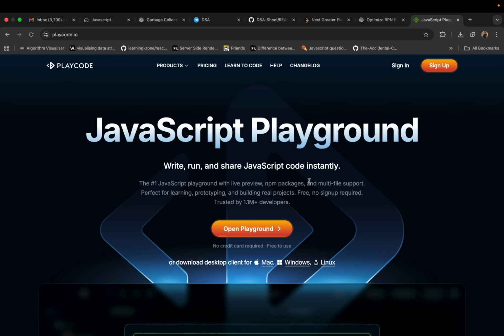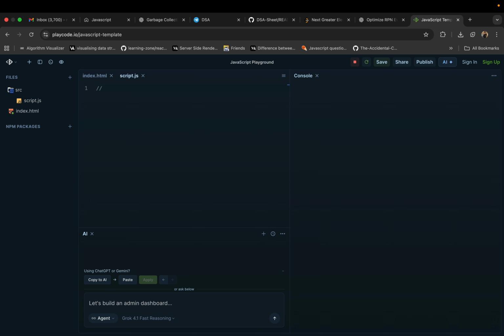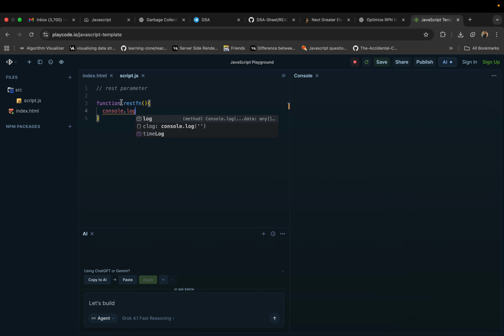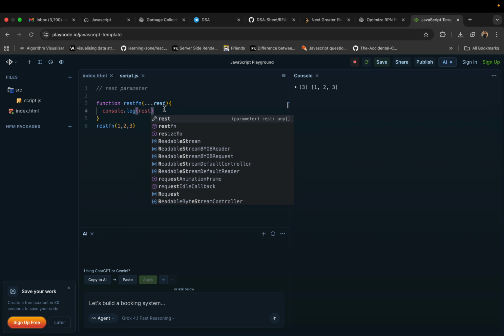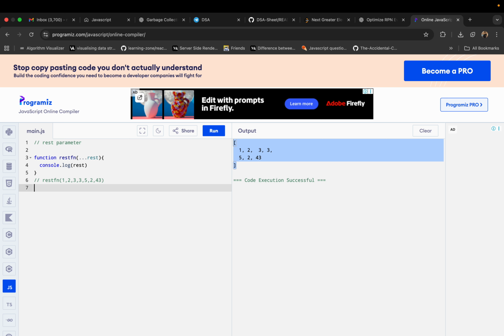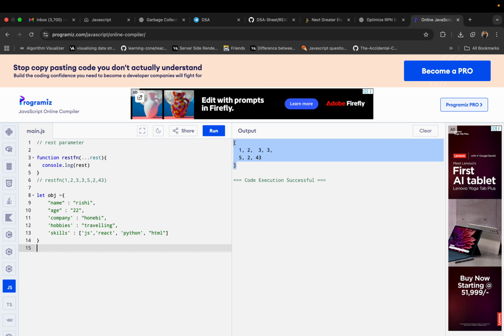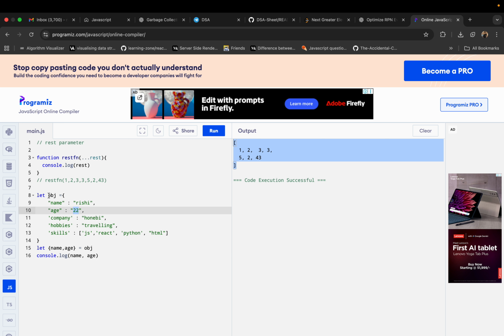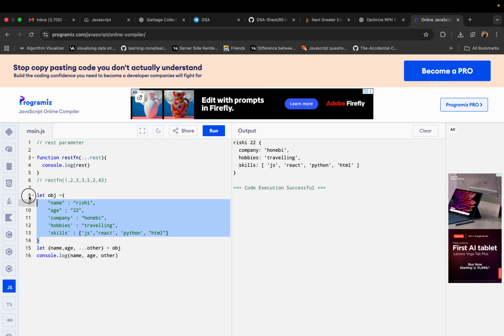Rest Parameters in JavaScript — Simple, Practical Examples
In this video, we break down JavaScript rest parameters with clear, practical examples.

You’ll learn:
- What rest parameters are in JavaScript
- Why they are better than the arguments object
- How to use rest parameters in real-world functions
- Common mistakes developers make with rest parameters

If you’ve been confused about handling multiple function arguments in JavaScript, this video will fix that.

📌 Topics covered:
- Rest parameter syntax (...)
- Rest parameters vs arguments
- Practical use cases
- ES6 JavaScript features

This video is beginner-friendly but useful for intermediate developers as well.